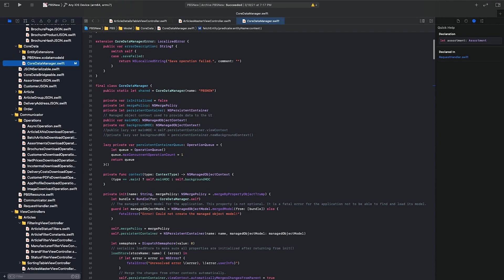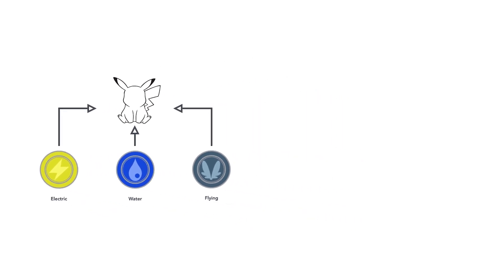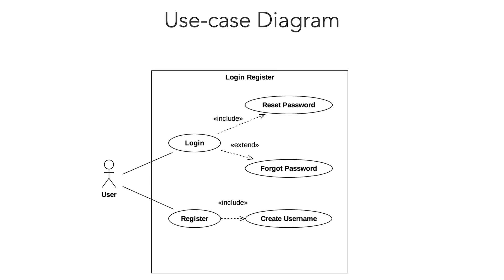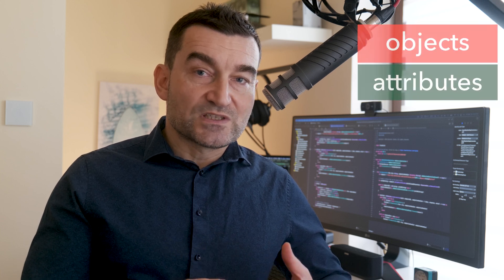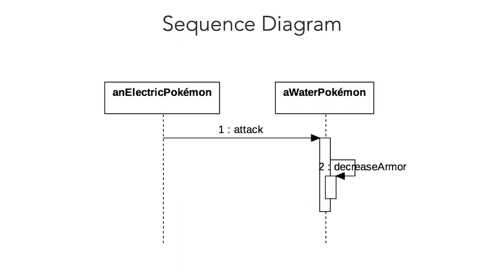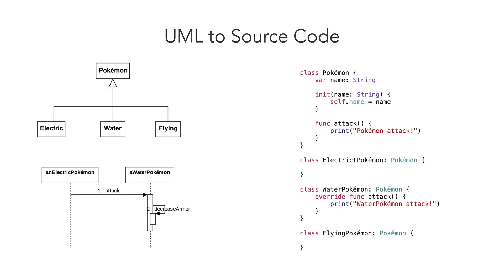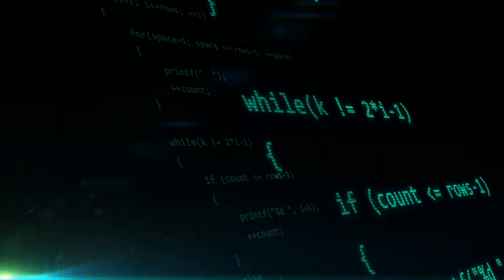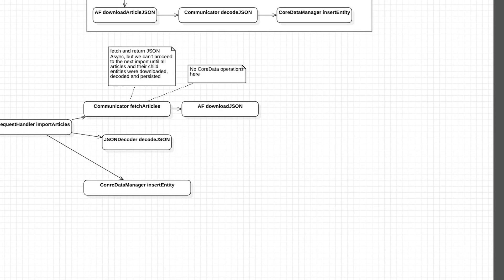What's UML and Why Do You Need It?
Free video from my UML and Object-Oriented Design Foundations course. Use the following link to get LIFETIME access to the full course:👇

This is the perfect course to get you started with UML and object-oriented software design best practices. Learn how to work with UML to approach software development more efficiently.